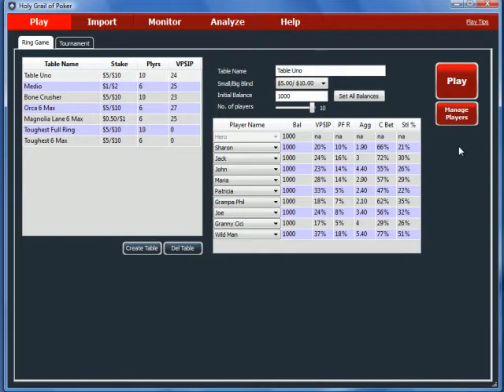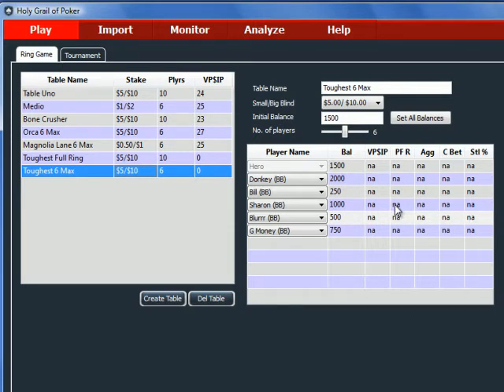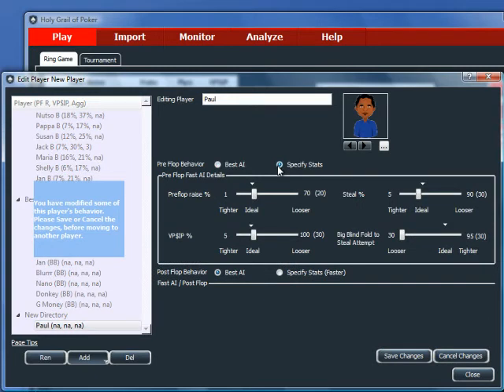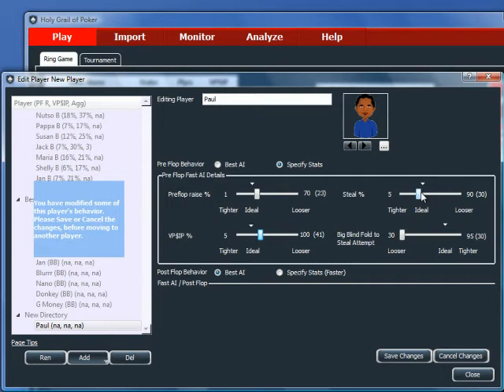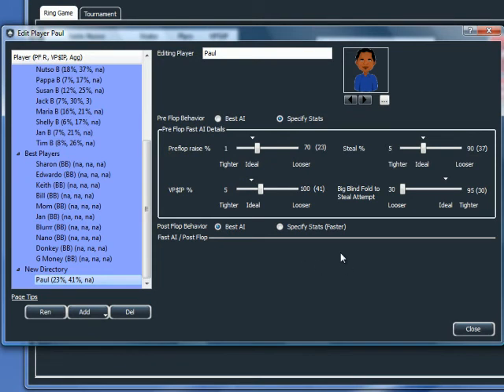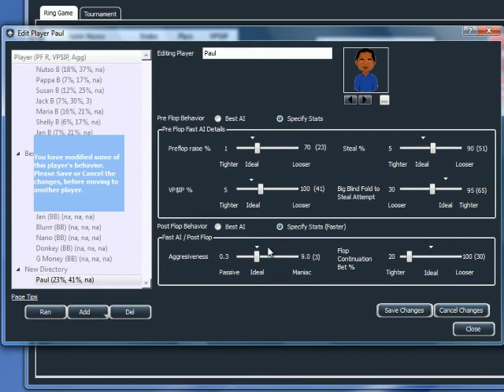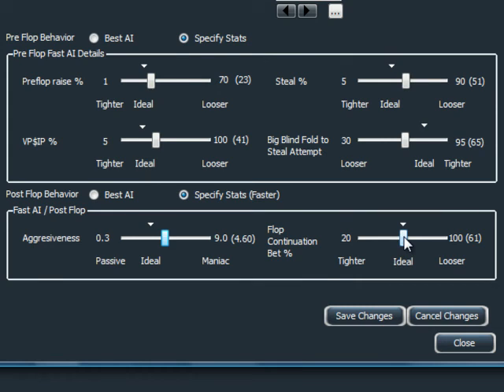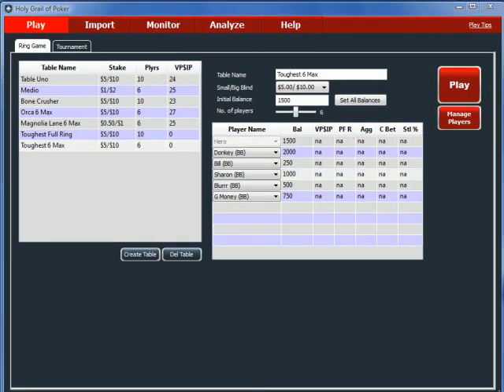Manage Players Tutorial